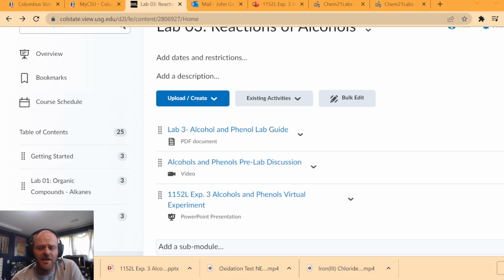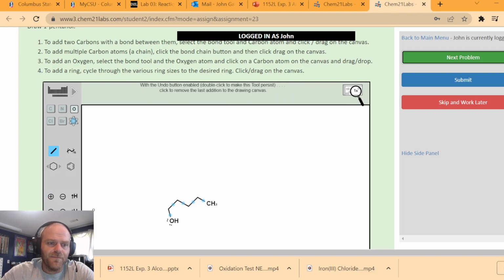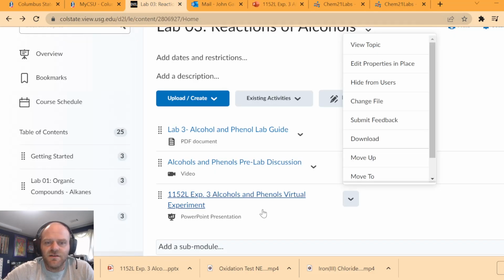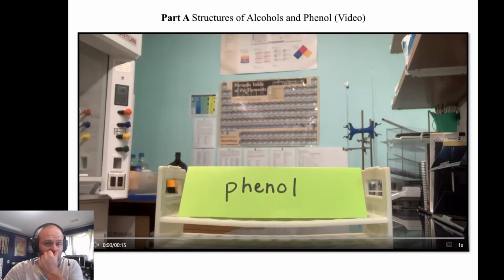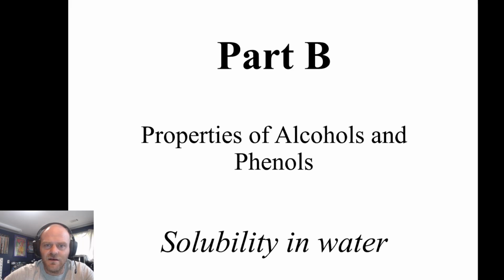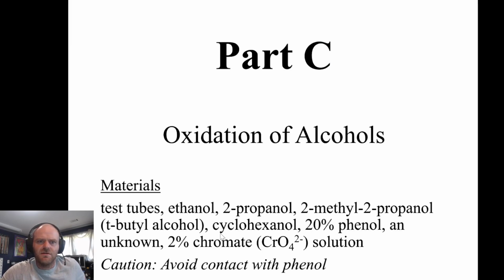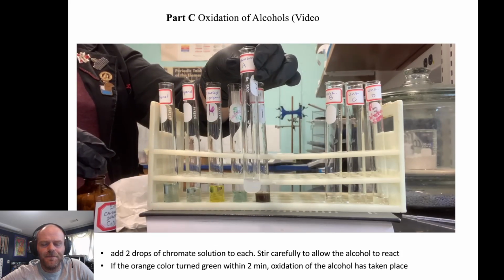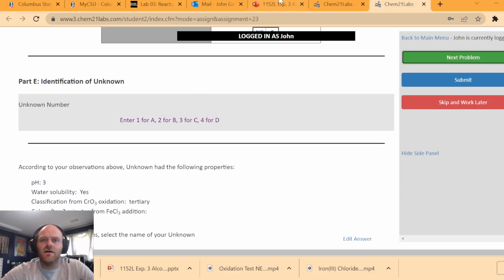Lab 3 Alcohol Walkthrough